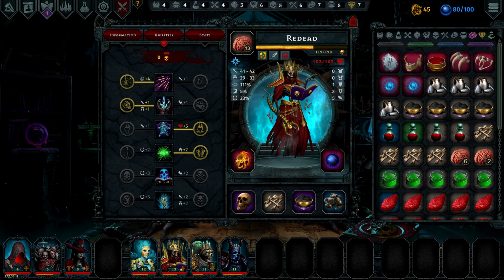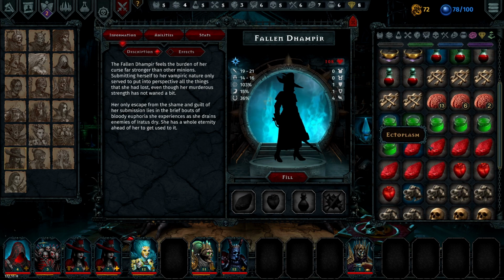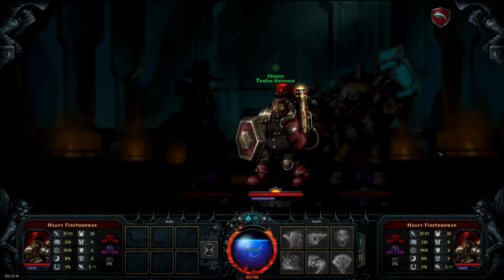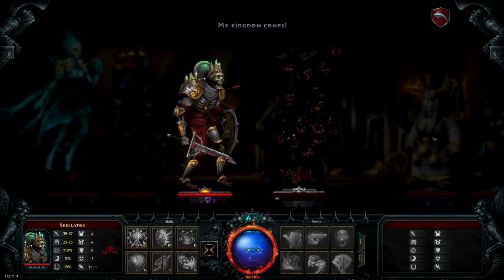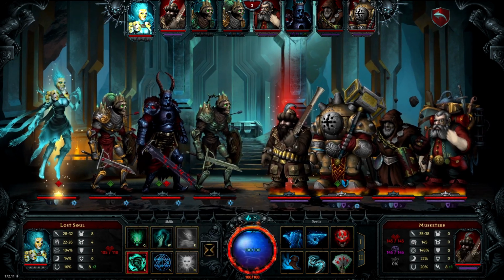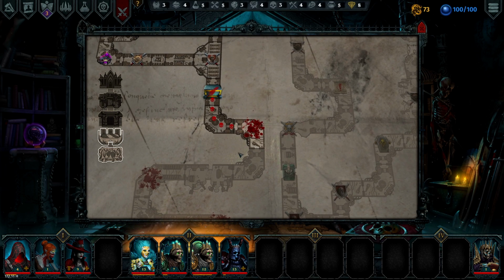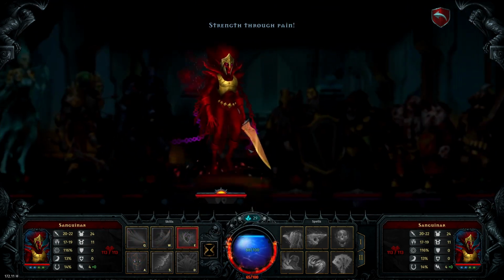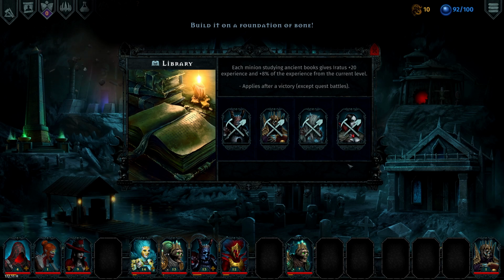K.I.S.S. - Keep It Simple Stupid! | Iratus: Lord of the Dead - gOoD aLwAyS wInS #6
As the launch date of Iratus: Lord of the Dead grows ever closer, the Supreme Necromancer returns to observe the new changes. Although testing will be involved, the true aim of Iratus is to survive in a harsh world -- a world where Good Always Wins. [You can hear the echo of a mocking, sinister laughter beneath you...]

Difficulty:  Good Always Wins!